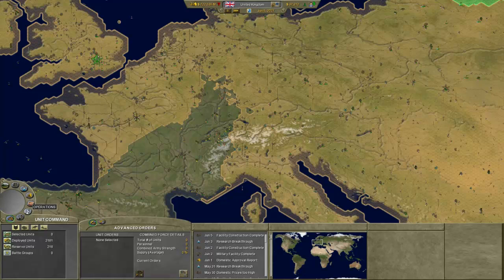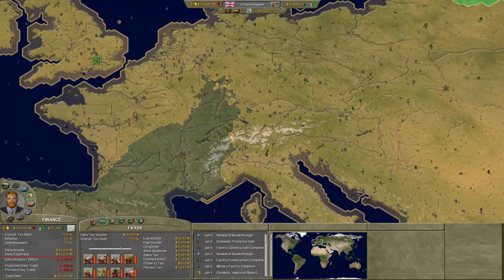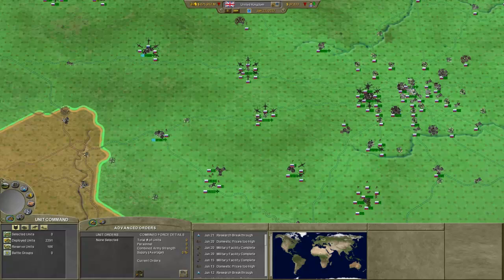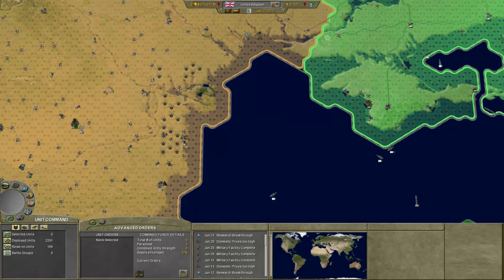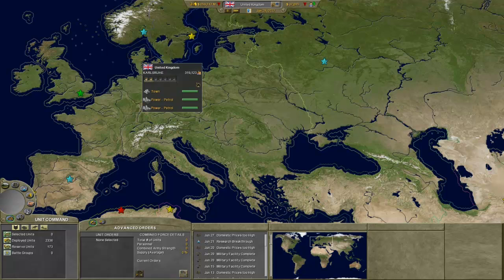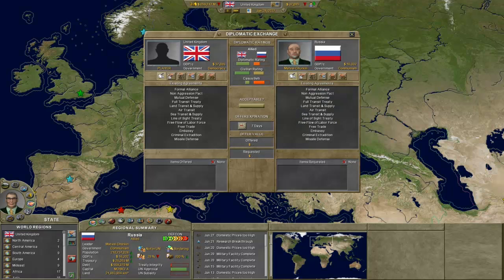Supreme Ruler 2020 "Review"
A look into the main parts of Supreme Ruler and my thoughts on them. Not really a Review just an insight into the game.